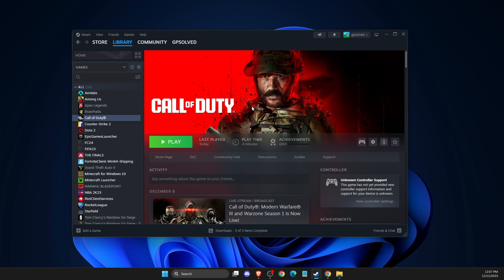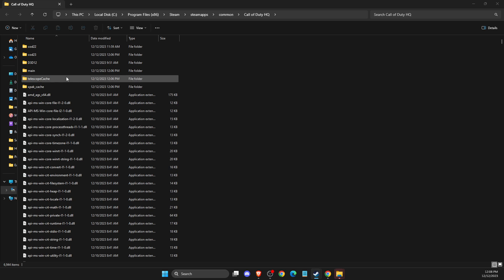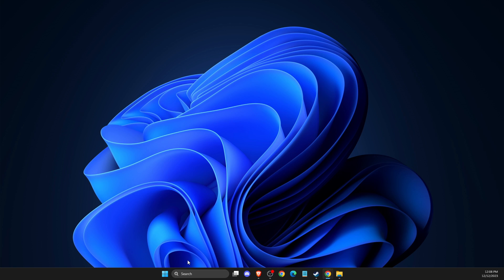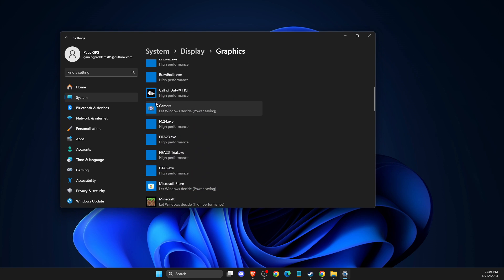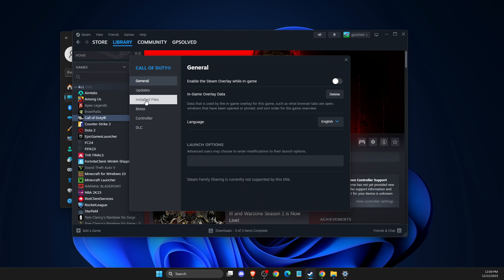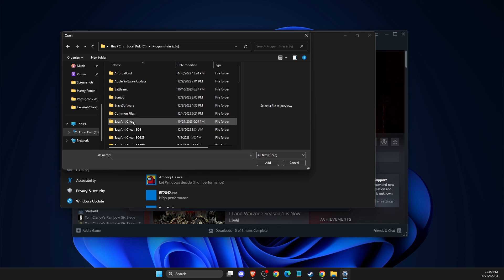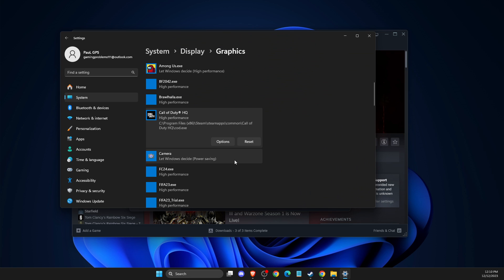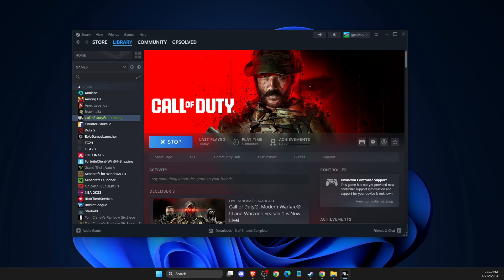FIX COD MW3 & WARZONE NOT LAUNCHING STEAM - Modern Warfare 3 Not Opening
In this video I will show you how to FIX COD MW3 & WARZONE NOT LAUNCHING STEAM It's really easy and it will take you less than a minute to do it!